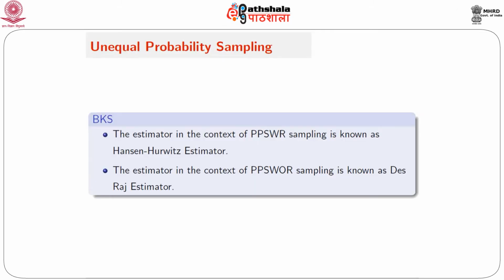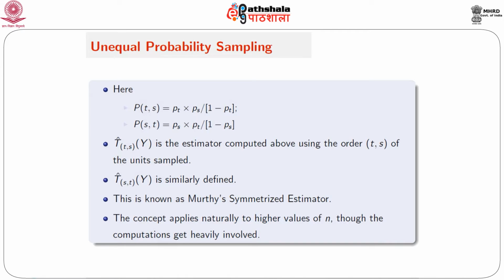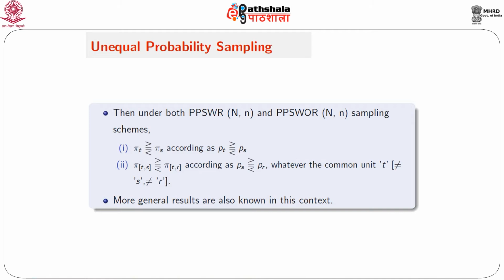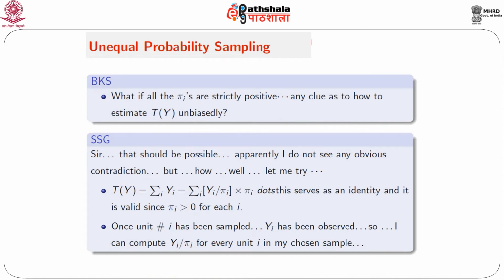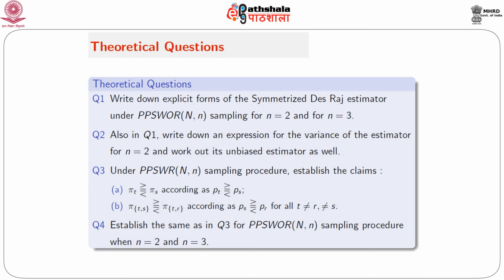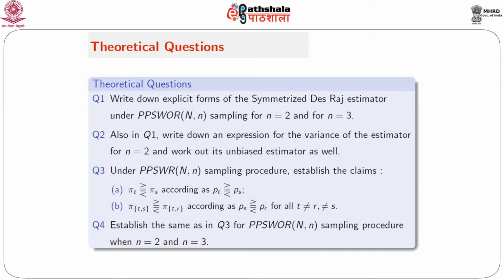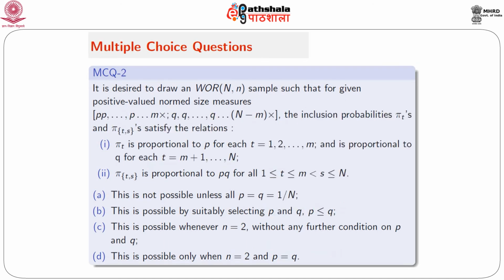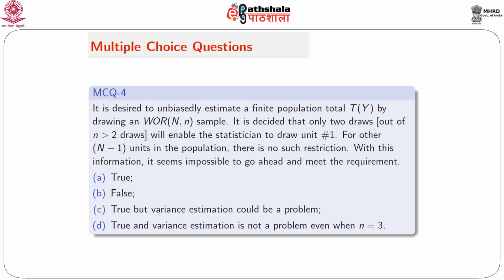M-28 Unequal probability sampling-II